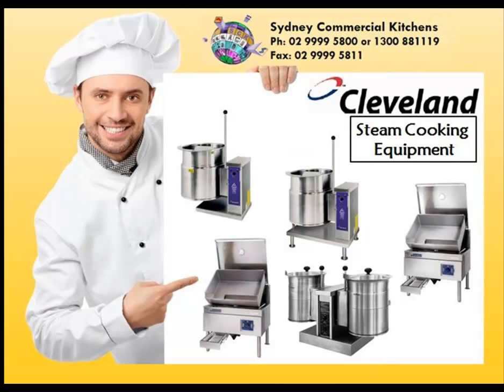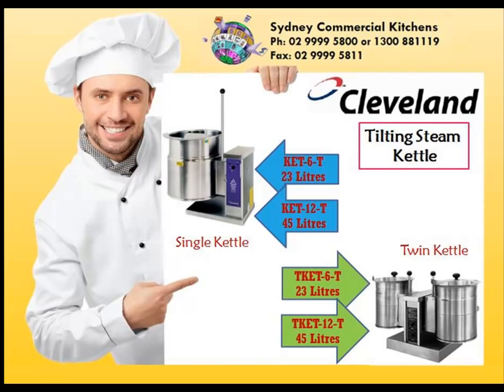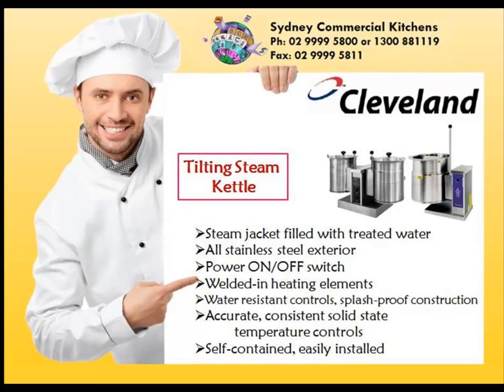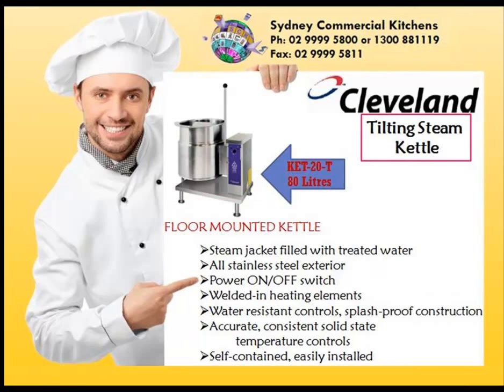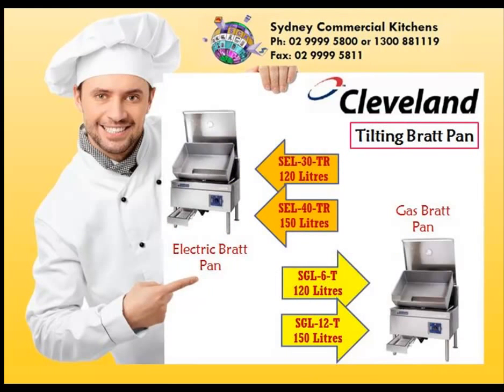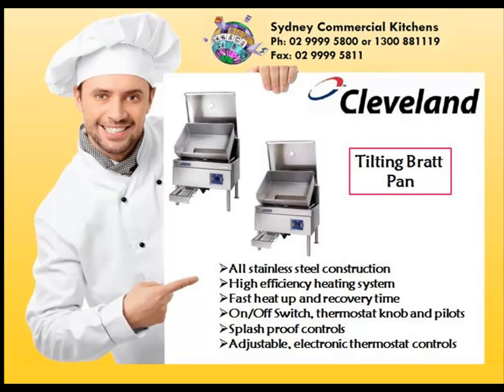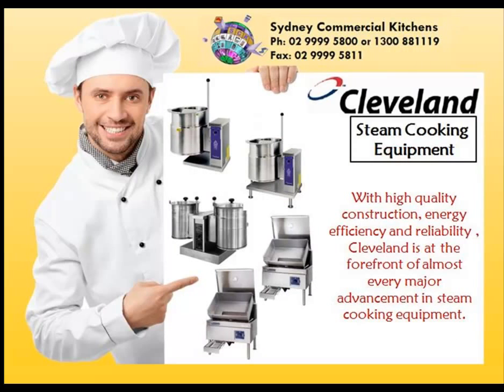Cleveland Steam Kettles and Bratt Pans - restaurant equipment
is at the forefront of almost every major advancement in steam cooking equipment. With on-going investment in rugged high quality construction, energy efficiency, reliability and easy to use controls, Cleveland has grown to be the leading designer and manufacturer of Steamers, Kettles, Braising Pans, Convotherm by Cleveland Combi-Ovens, Rotisseries and Cook/Chill Systems.
You can depend on Cleveland to continue to provide high quality cooking equipment to meet the most demanding needs. Our goal is to make the day-to-day work in the kitchen easier for you.
CLEVELAND KET-12-T Electric Table Top 45 Ltr Tilting Steam Kettle
You get a 45 Litres Electric, self contained, tilting single kettle
Electric, self contained, tilting single kettle
Capacity: 45 Litres
All stainless steel exterior
2?3 steam jacketed
Manual tilting, balanced design
Steam jacket filled with treated water
Solid state water level control
Water resistant controls, splash-proof construction
Welded-in heating elements
Re-inforced rolled rim design
Self locking marine type tilting mechanism
Accurate, consistent solid state temperature controls
Operating temperature range from 63°-127°C
LED indicator for heat cycle and low water
Rear mounted easy access pressure gauge and pressure relief valve
Self contained, easily installed
Splash proof element cover with a double gasket seal
Large pouring lip for high capacity and chunky products
Warranty: 12 months Parts & Labour
Power: 415 Volts; 16.7A; 13kW
Dimensions: 699 x 508 x 632mm[h]
Nett weight: 82kg